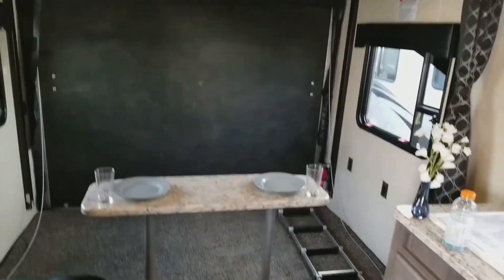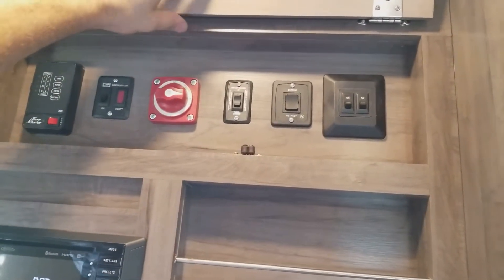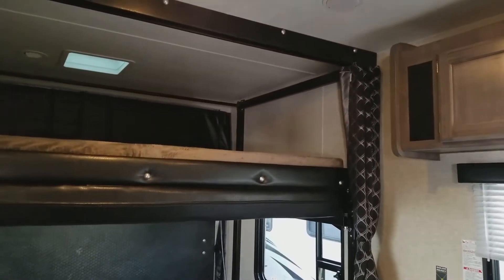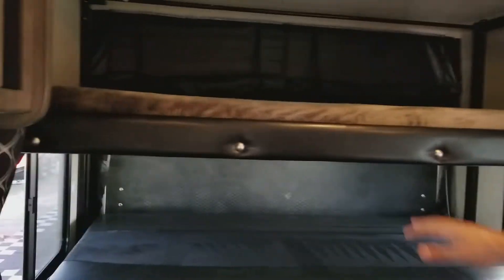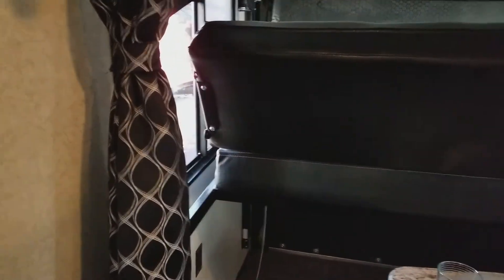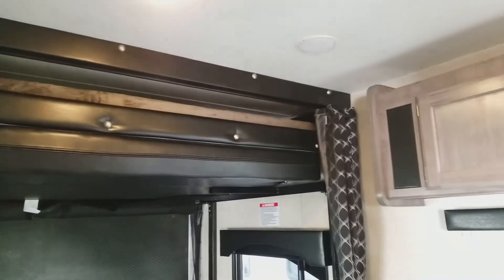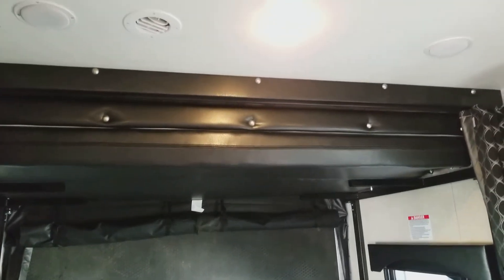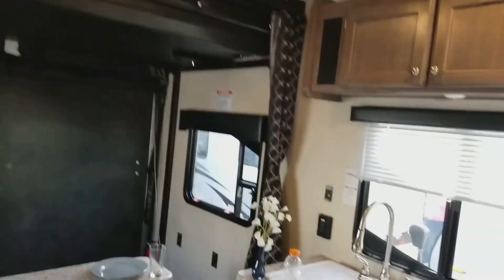WOW! Weekend Warrior Toy Hauler Double Bunk. Watch how easy to raised and lower the bed and couch.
I'm not surprised by the advancements in technology or build quality all that much anymore,  but I've gotta say I am super impressed with the weekend Warrior line of toy haulers.

Even the ease of use in getting the double bunk down, which I only thought was a single bunk, really really impressed me.

Since I'm at an RV show I'm not going to move the table out of the way and take it all the way down but in my other video you can see I was sitting on the couch that is made when this goes all the way down to the floor.

Weekend Warrior based originally out of California but now Built-in headquartered in Caldwell Idaho really is a top of the line toy hauler. Check them out.